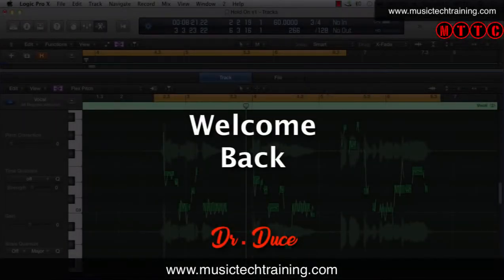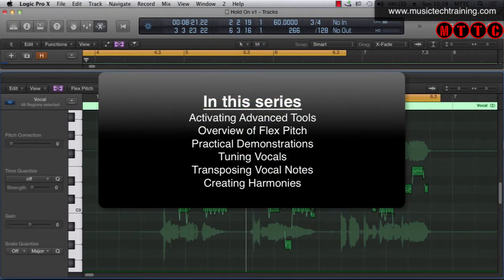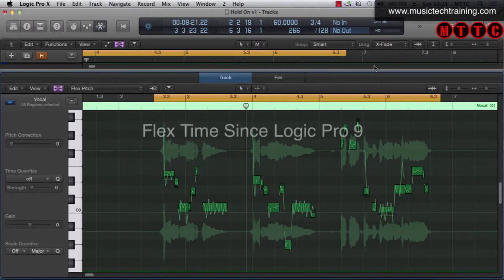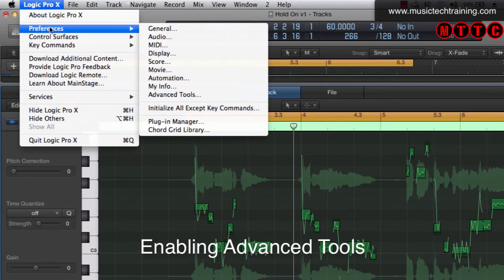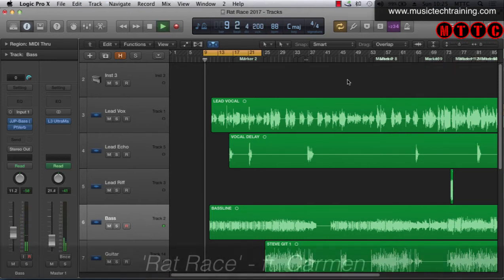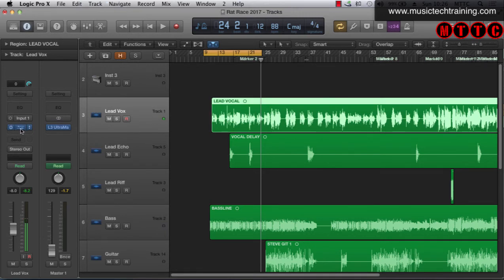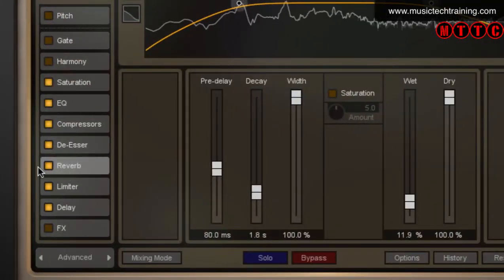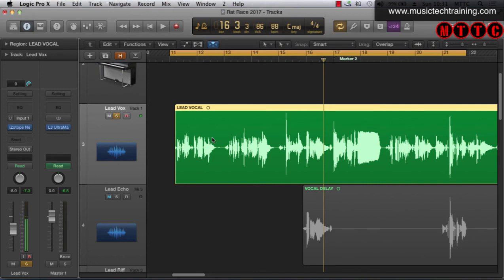Flex Pitch in Depth - Part 1 | Logic Pro X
In this 8 part audio production video series I will be covering the following key topics:
1. Using Flex Pitch
2. Altering Vocal Melodies
3. Tuning Vocals
4. Create Vocal Harmonies

I will be teaching you how to really make use of the Logic Flex Time function. We will explore all of the tools and features involved and carry out some practical demonstrations showing exactly what each element does on vocals in particular.

Logic Pro X Key Commands: Split Regions, Note Events by Division, Reverse & Fade via Channel Strip

I will be making new videos on Cubase, Ableton Live, FL Studio, Pro Tools, Maschine and Presonus Studio One as part of my broader courses.